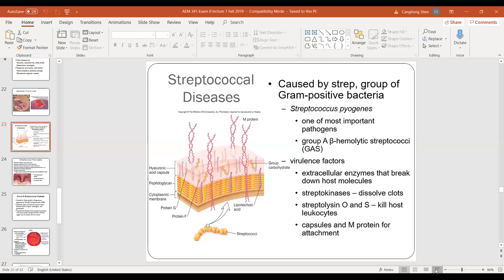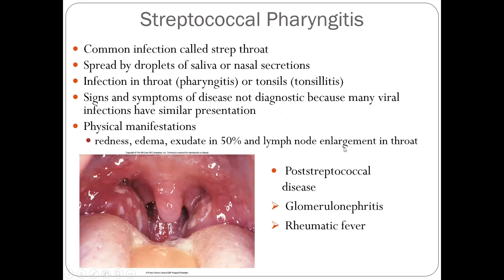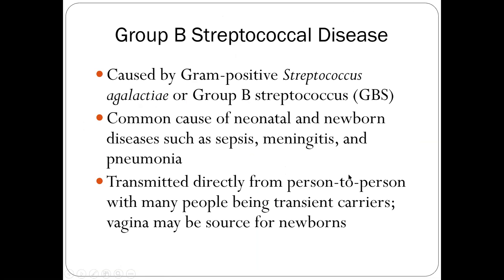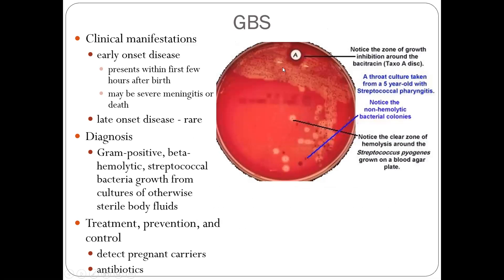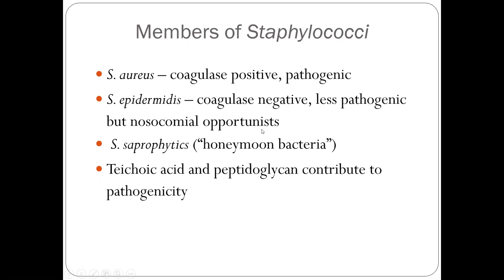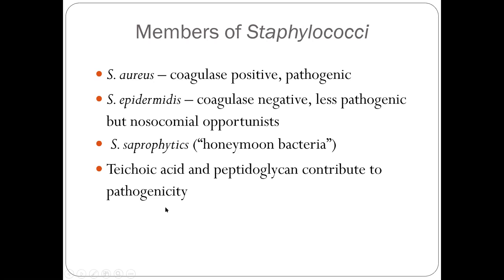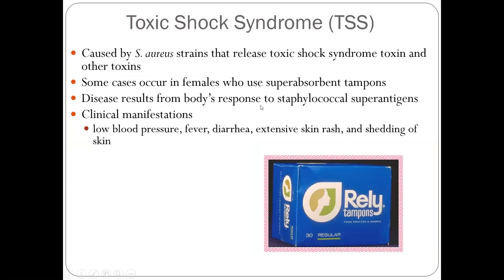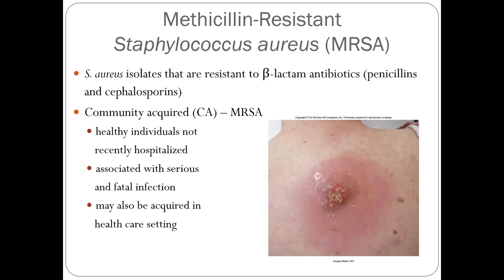AEM 341 Exam II lecture 1 zoom slides module 3